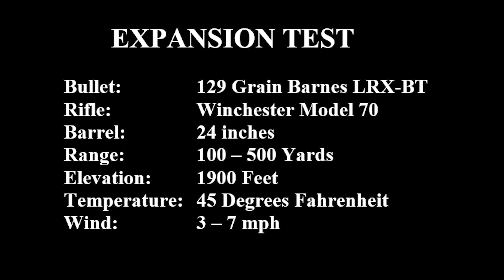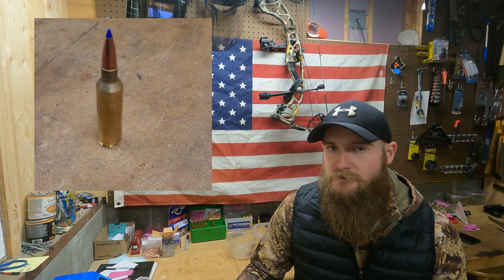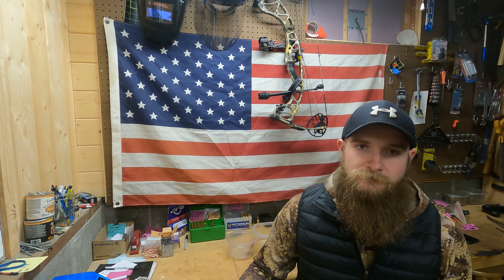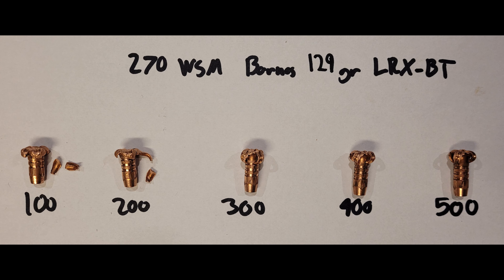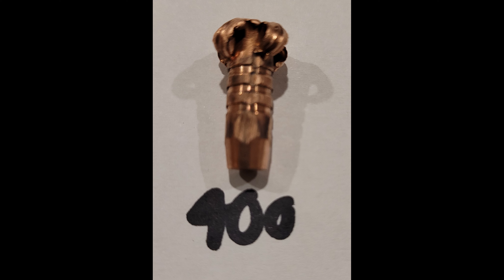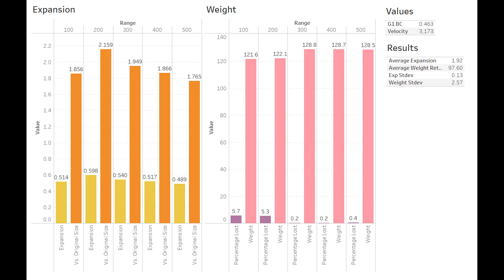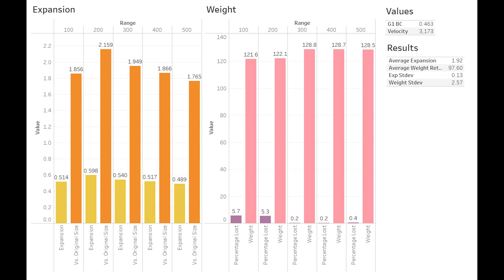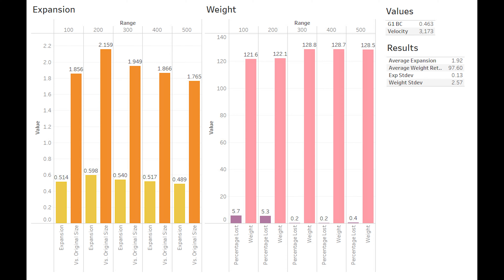(270 WSM) Barnes 129gr LRX-BT Expansion Test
We're back with more expansion testing! In this installment we feature the Barnes LRX-BT in 270 WSM. We test the round from 100 to 500 yards through our Winchester Model 70.